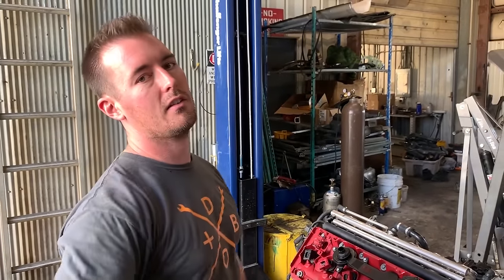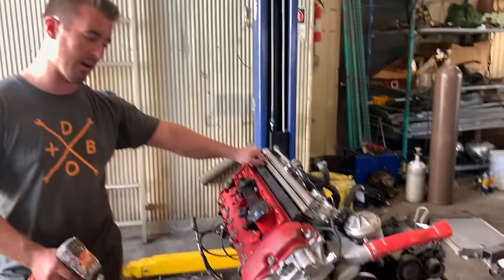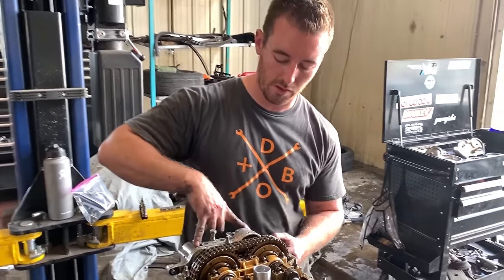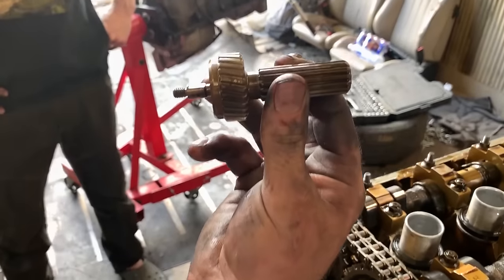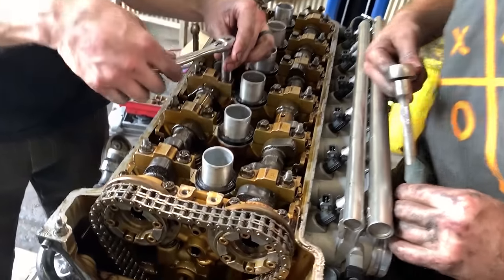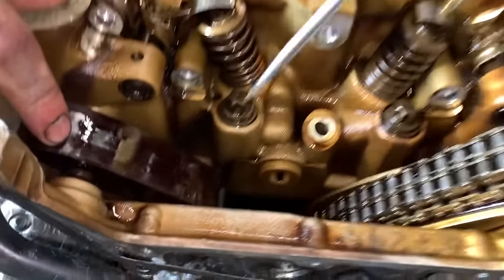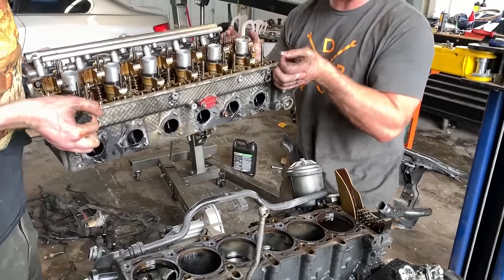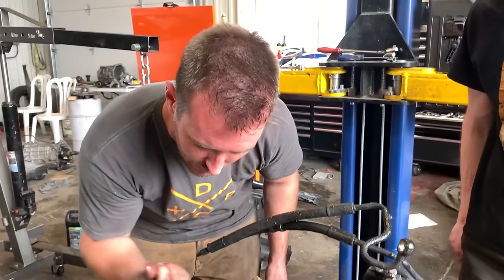Factory BMW Race Engine? s54 Teardown!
The s54b32 is a high revving, high compression, solid lifter I6 straight from the factory. With 343 horsepower and 269lb-ft of torque, it really is no joke...

In this video Will and Blake tear down a bad s54 and go through certain techniques you'll want to do yourself, as well as pointing out the features that make it so special, hollow camshafts, electronic individual throttle bodies.. and more!

Follow The Gang on Instagram!